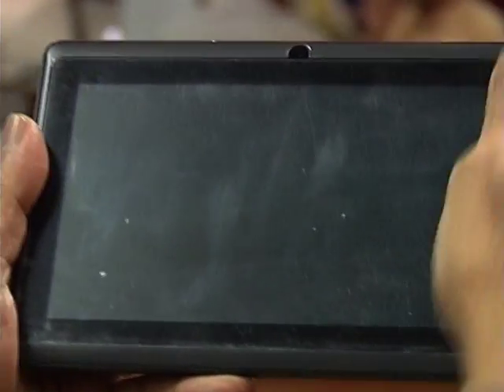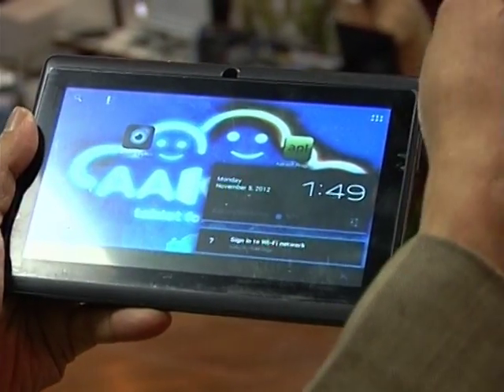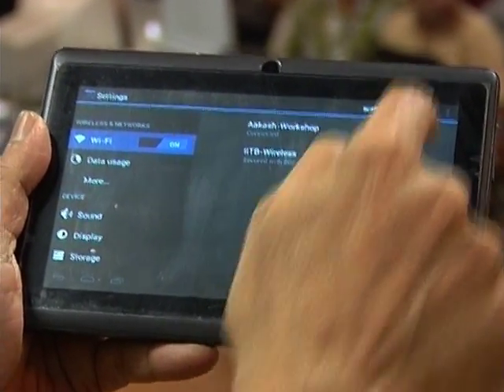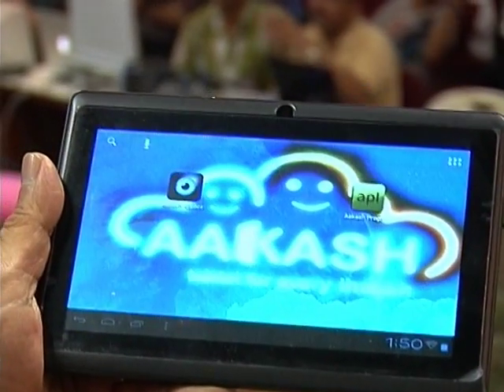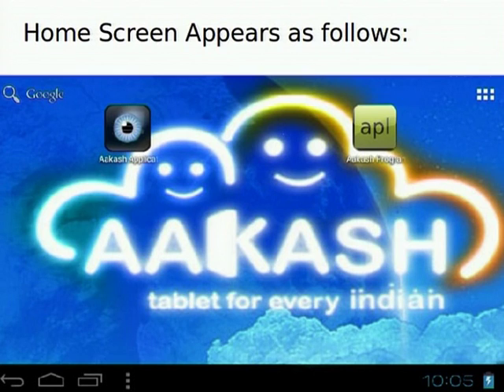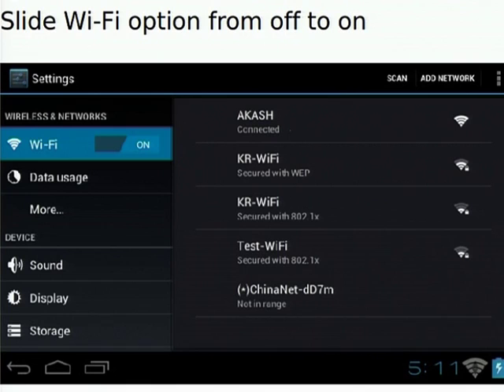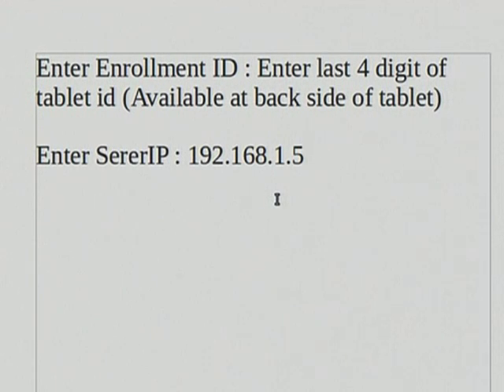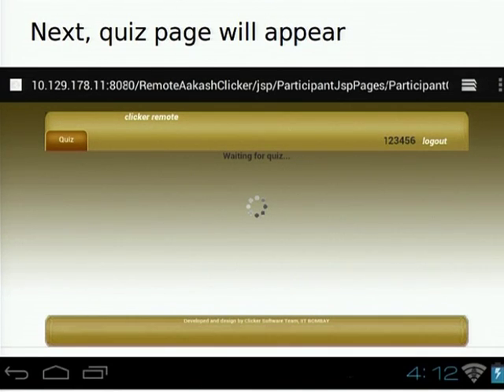AE C L9 Quiz Demostration on Clicker Application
This is 9th session of Aakash for Education coordinator workshop arranged for teachers. It was delivered by  Prof. Deepak Phatak from IIT Bombay.

In this session he demonstrated how to take quiz on Clicker Application.